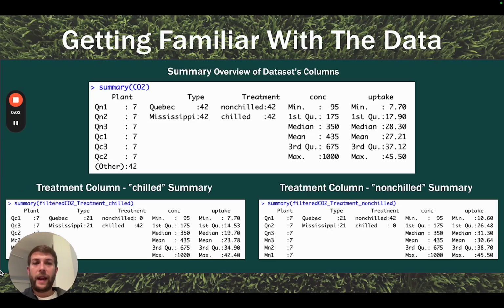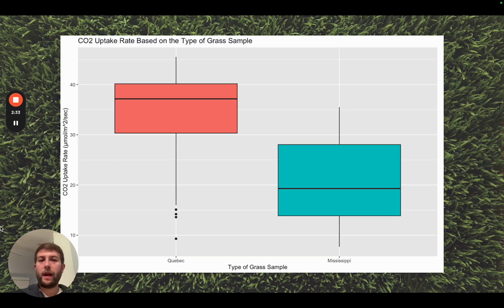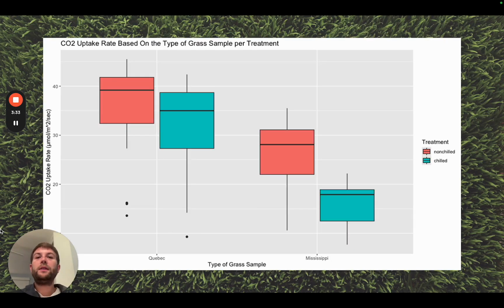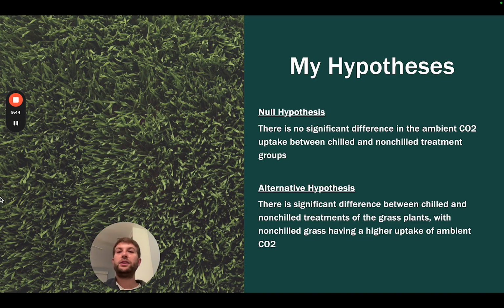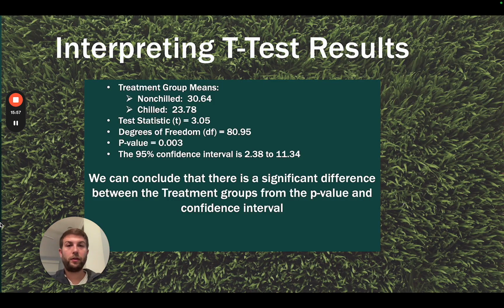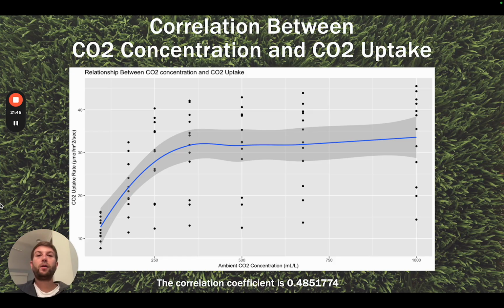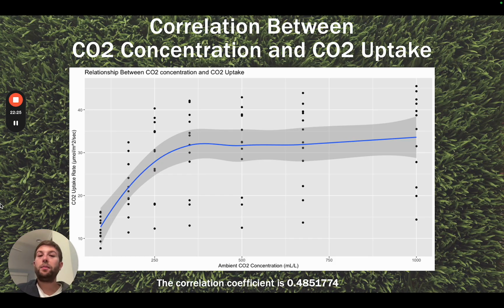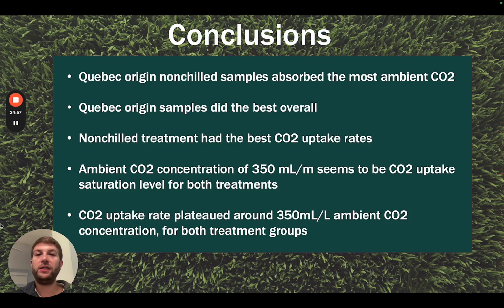CO2 Uptake of Grass Samples Analysis Presentation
In this project, I explored the CO2 uptake of grass species under varying environmental conditions using R. The dataset includes variables like treatment type, CO2 concentration, and temperature. I performed statistical analysis to investigate how these factors relate to CO2 uptake.
     The project included data exploration, visualization, a t-test comparing mean uptake between treatment groups, and a correlation analysis between CO2 uptake and numeric variables. The findings were supported with visualizations and interpreted through clear statistical conclusions.

Tools used:
R (base R functions, ggplot2)

Skills applied:
data exploration, data visualization, hypothesis testing (t-test), correlation analysis, statistical interpretation, R programming